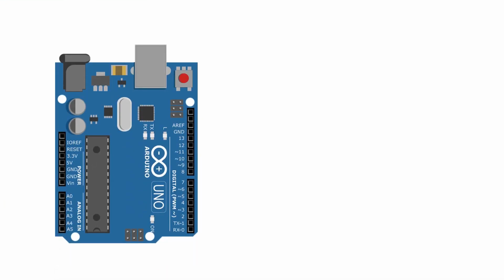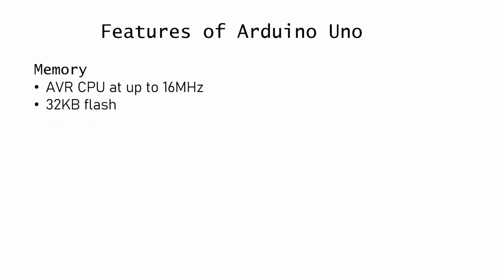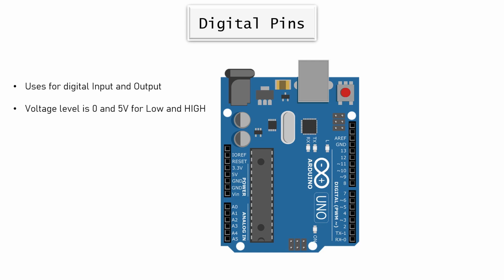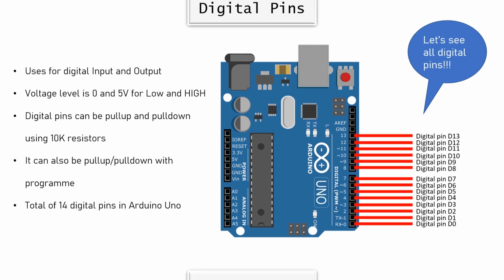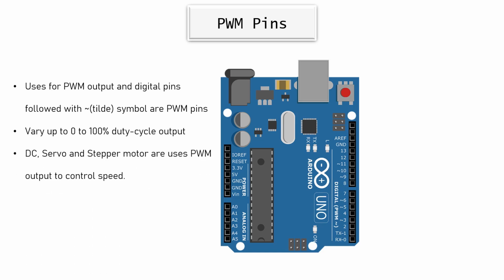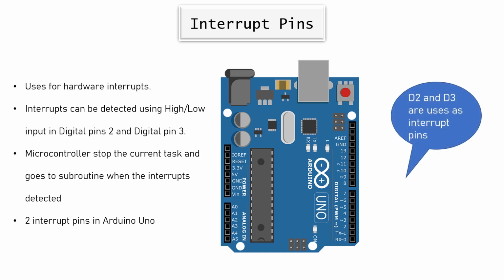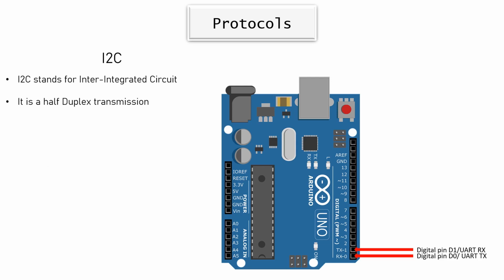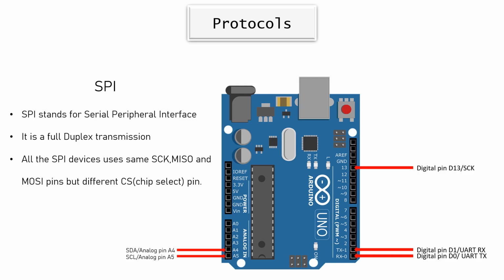Introduction to Arduino UNO || Arduino Series 1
In this video discussing about Arduino UNO basics . After completing this video you will know about pins and protocols of UNO. Thank You